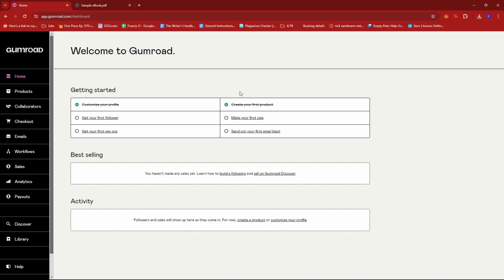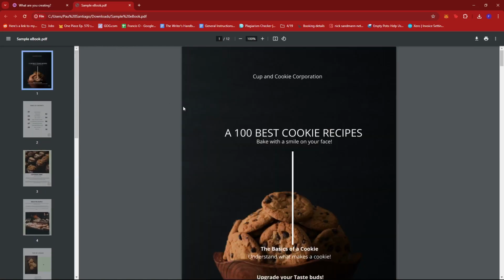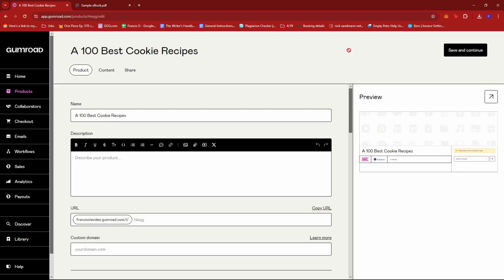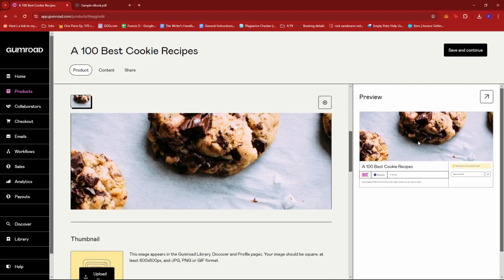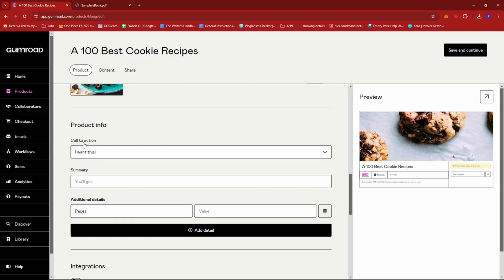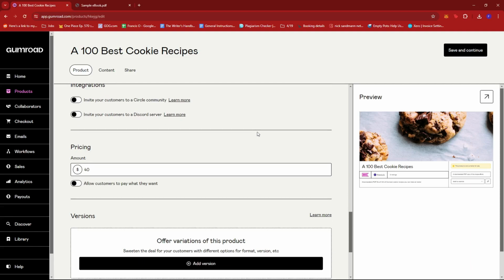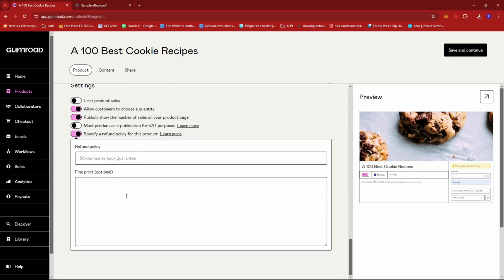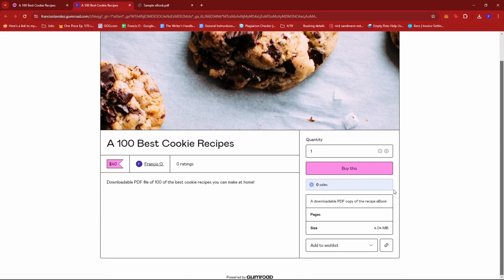How to Sell e-Books on Gumroad [FULL GUIDE]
In this video, I'll show you how to sell e-books on Gumroad.